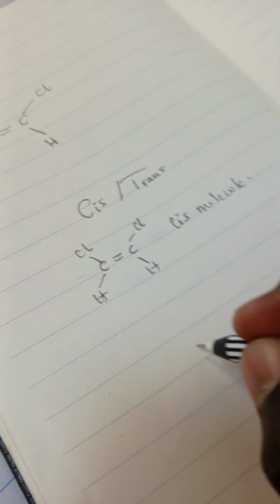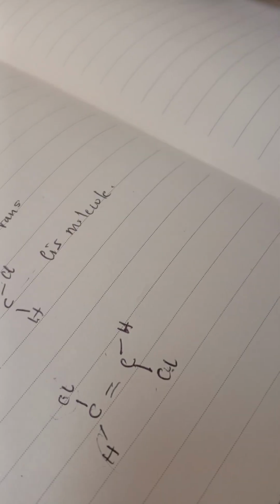Cis and Trans,E or Z